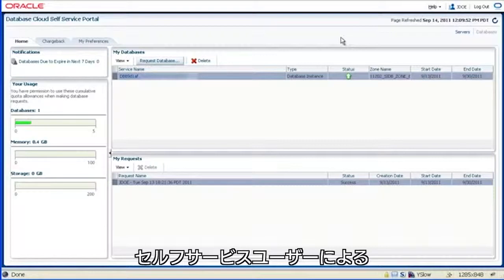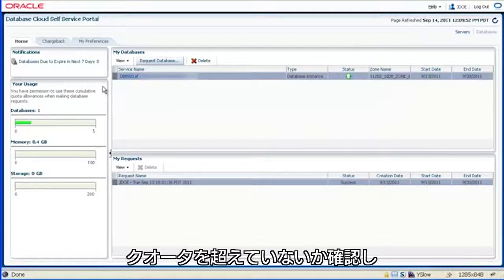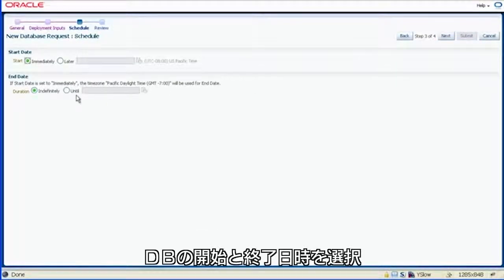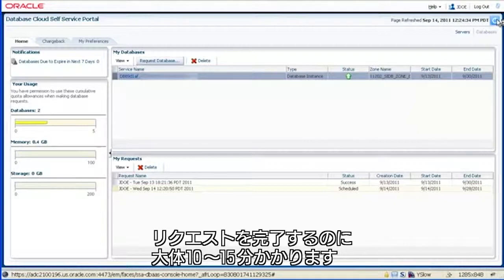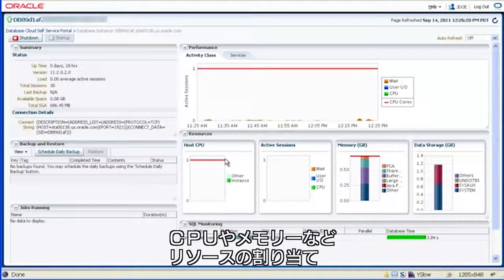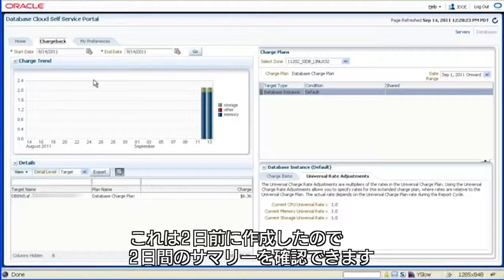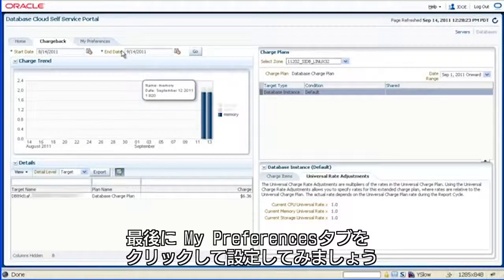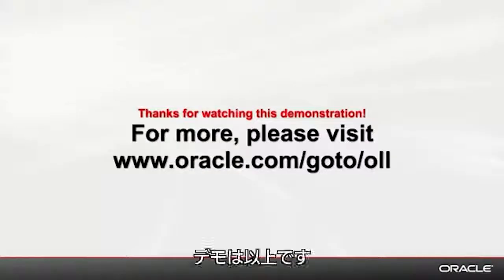Oracle Enterprise Managerでクラウド管理~プライベートデータベースで、クラウドセルフサービスポータルの使い方~